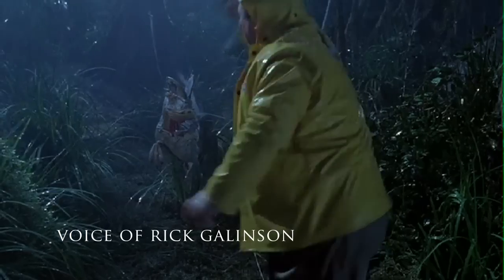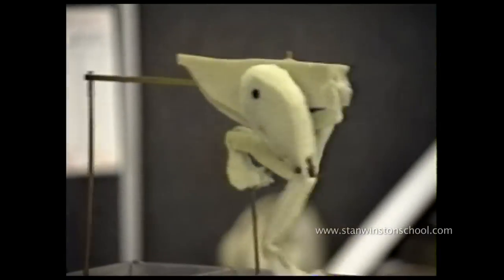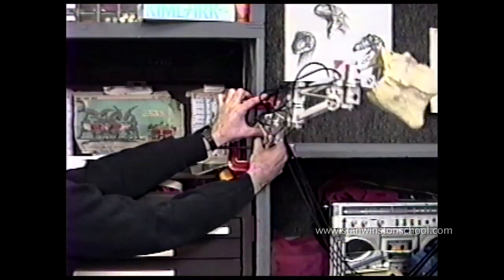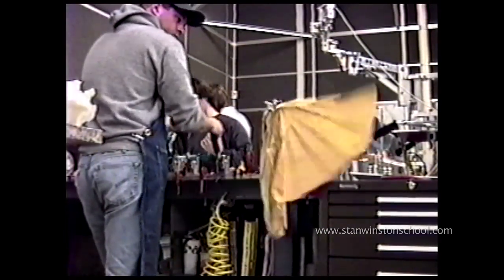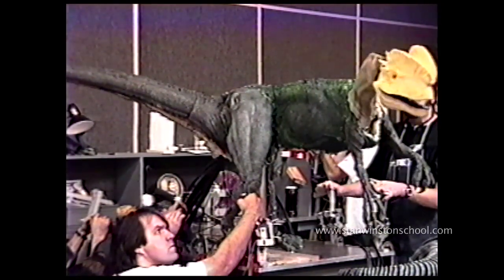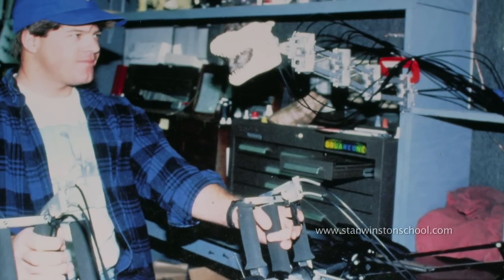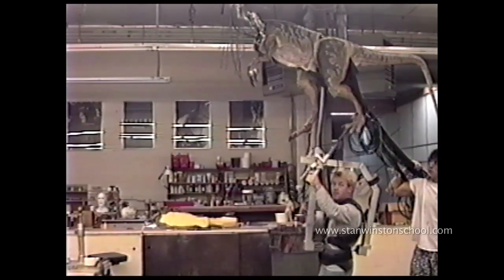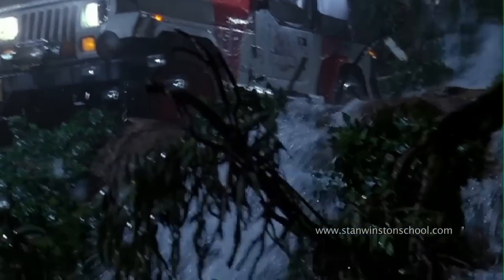JURASSIC PARK's Spitter - Building the Dilophosaurus Dinosaur puppet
Building Jurassic Park's Animatronic Dilophosaurus aka Spitter

Building JURASSIC PARK's Animatronic Dilophosaurus (aka The Spitter) at Stan Winston Studio. Live-action full-size dinosaur effects mechanic, Rick Galinson, details the processes and techniques used in building the iconic spitting dinosaur puppet.

More JurassicPark stuff from Stan Winston School

JURASSIC PARK'S T-REX - Skinning an Animatronic Dinosaur Part 1 & Part 2

JURASSIC PARK - Animatronic T-Rex Rehearsal - On Set with Stan Winston